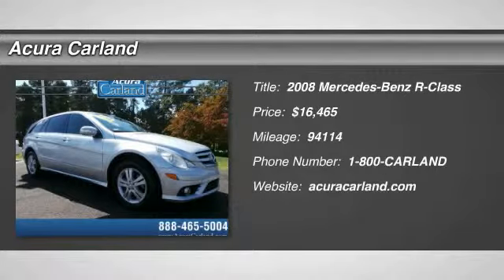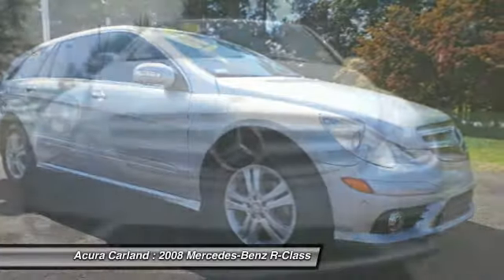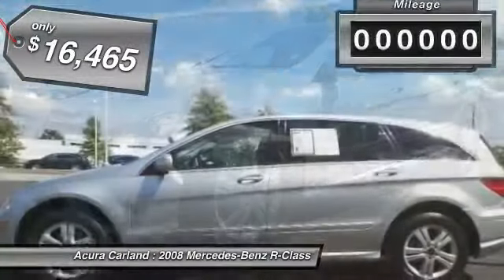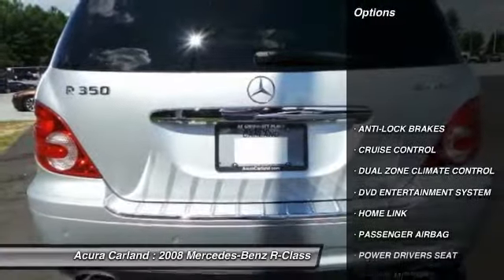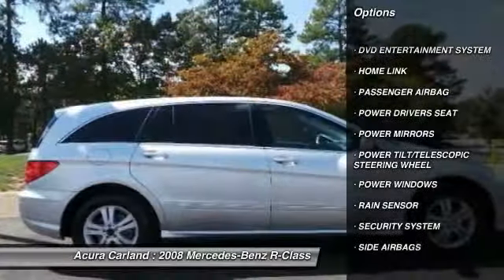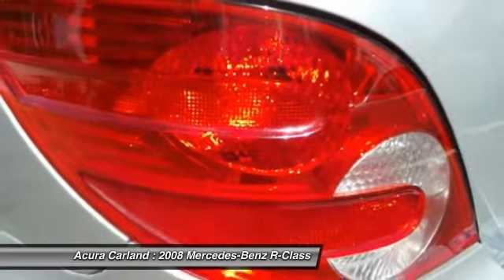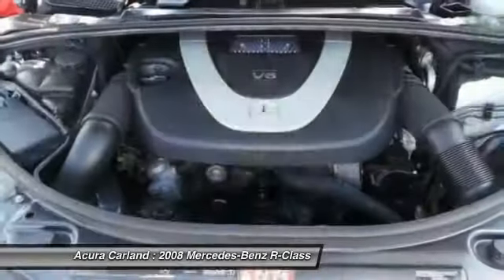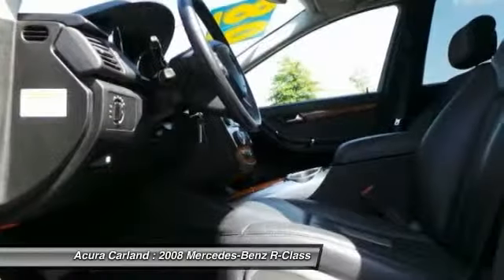2008 Mercedes-Benz R-Class Duluth GA FB004998A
2008 Mercedes-Benz R-Class 3.5L - $16465

Acura Carland
3403 Satellite Blvd.

Welcome to Acura Carland! Where every NEW Acura comes with a FREE LIFETIME WARRANTY!!! Acura Carland presents this CARFAX OneOwner 2008 Mercedes-Benz R-CLASS 4dr 3.5L 4MATIC. Represented in SILVER and complimented nicely by its BLACK interior. Fuel Efficiency comes in at 19 highway and 15 city. Under the hood you will find the 3.5L SMPI DOHC 24-valve V6 engine coupled with the 7-SPEED AUTOMATIC TRANSMISSION W/STEERING COLUMN SELECTOR LEVER, STEERING WHEEL GEARSHIFT BUTTONS. The Word Around Town: The 2008 Mercedes-Benz R-Class is a roomy vehicle and an unusual, luxurious alternative to either a minivan or sport utility vehicle. Overall, it's one of the best vehicles for transporting a large number of people (up to seven) in comfort. A newly available rear-wheel-drive version and the discontinuation of the high-performance R500 and R63 AMG versions render the R-Class strictly a luxury people-mover. The R320 CDI, with its efficient turbo-diesel engine, promises to be as efficient as a minivan at the pump. Options and Safety Features: Nicely equipped with 1st & 2nd row side-impact airbags, 2nd & 3rd row Universal LATCH (lower anchors & tethers for children) system, 3-point seat belts w/force limiters & pretensioners, 4-wheel anti-lock disc brakes system (ABS) w/brake assist system, electronic brake force distribution (EBD), 4-wheel electronic traction system (ETS), All row side-impact air curtain airbags, Child safety rear door locks, Driver & front passenger dual-stage front airbags w/occupant classification system, Electronic stability program (ESP) and ANTI-LOCK BRAKES, AUTO SENSING AIRBAG, CRUISE CONTROL, CURTAIN AIR BAGS, DUAL FRONT AIR BAGS, DUAL ZONE CLIMATE CONTROL, DVD ENTERTAINMENT SYSTEM, HOME LINK, HOMELINK SYSTEM, PASSENGER AIRBAG, POWER DRIVERS SEAT, POWER MIRROR, POWER MIRRORS, POWER TILT/TELESCOPIC STEERING WHEEL, POWER WINDOWS, RAIN SENSOR, SECURITY SYSTEM, SIDE AIRBAGS, TELESCOPIC STEERING WHEEL, TILT WHEEL. You can